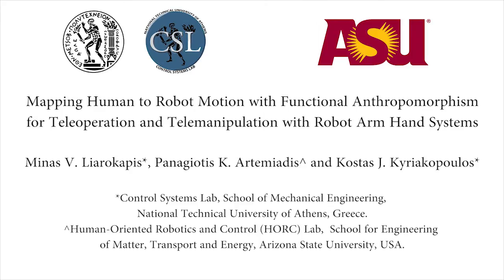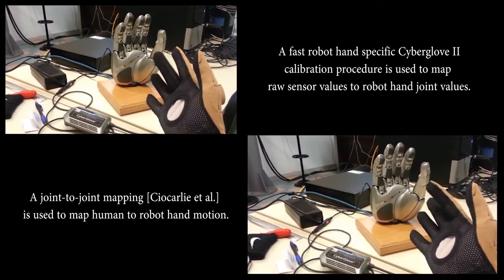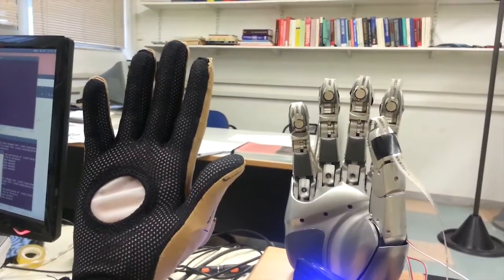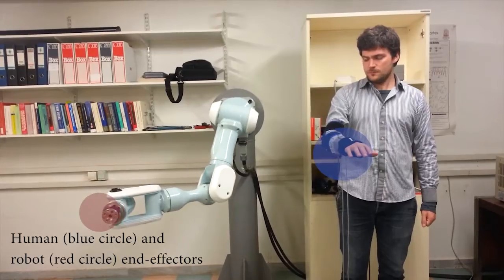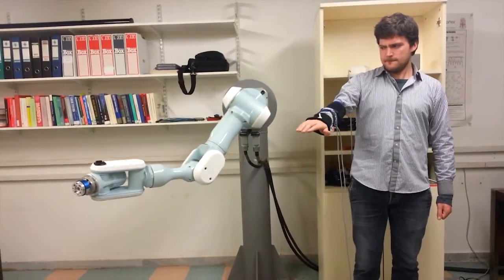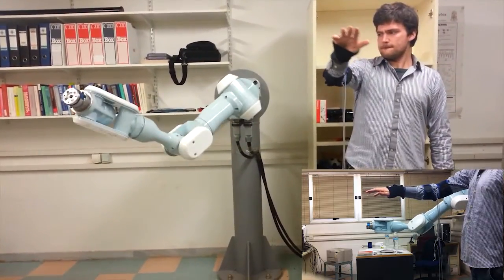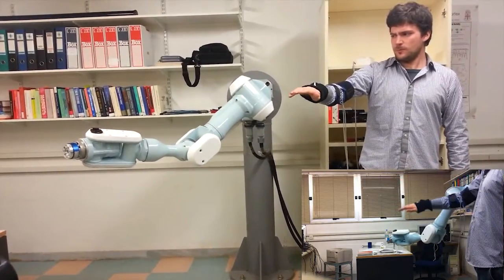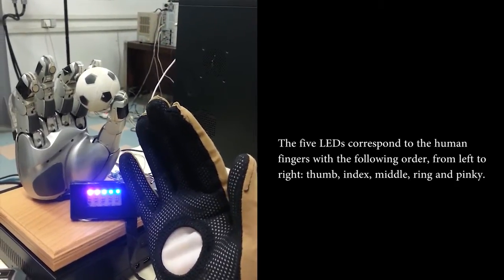Functional Anthropomorphism for Teleoperation and Telemanipulation with Robot Arm Hand Systems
Minas V. Liarokapis, Panagiotis K. Artemiadis and Kostas J. Kyriakopoulos, "Mapping Human to Robot Motion with Functional Anthropomorphism for Teleoperation and Telemanipulation with Robot Arm Hand Systems", IEEE/RSJ International Conference on Intelligent Robots and Systems (IROS), Tokyo (Japan), 2013 (Video Presentation).